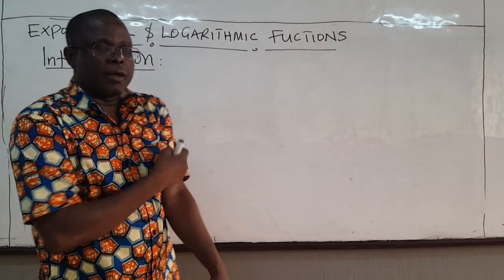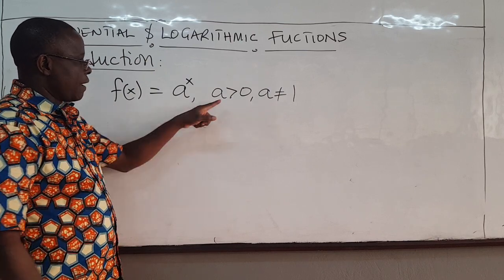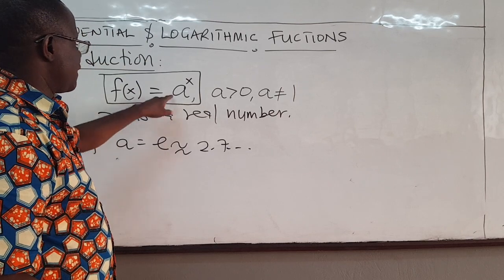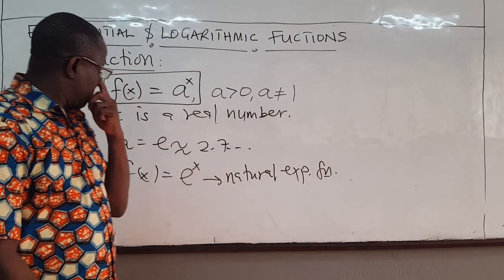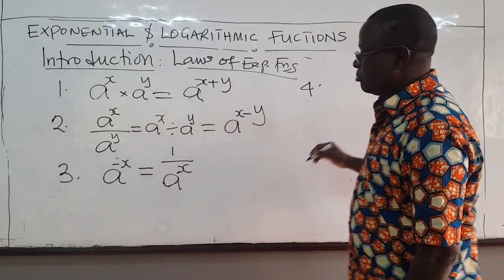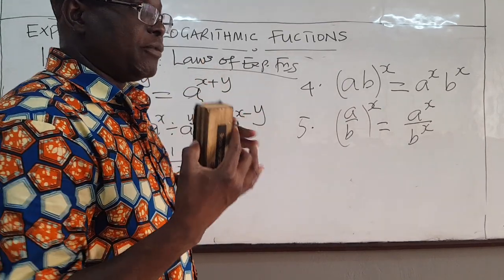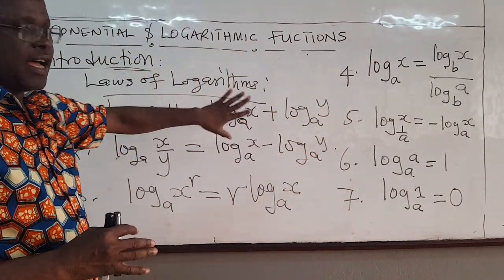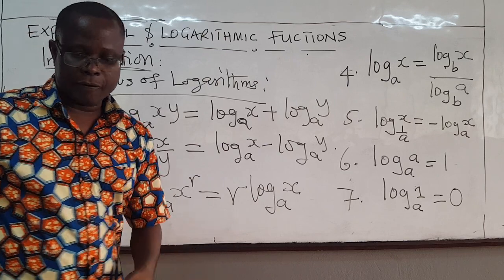MATH101-LEC25: Exponential Logarithmic Functions - Part1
This video is the beginning of a series of lectures on both exponential and logarithmic functions.